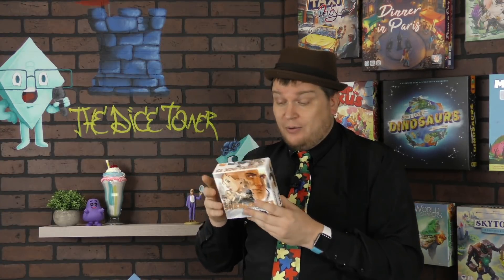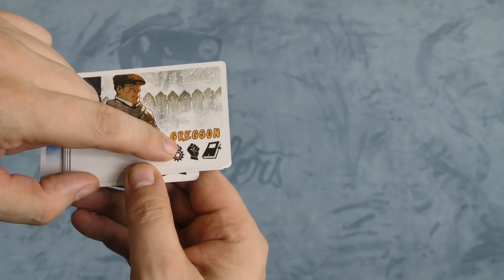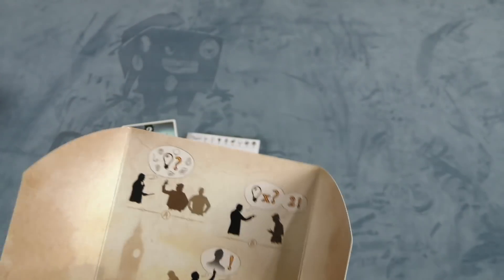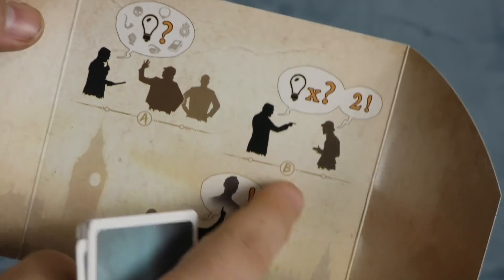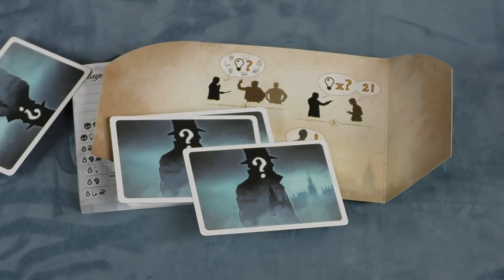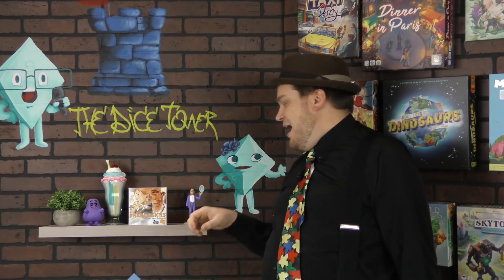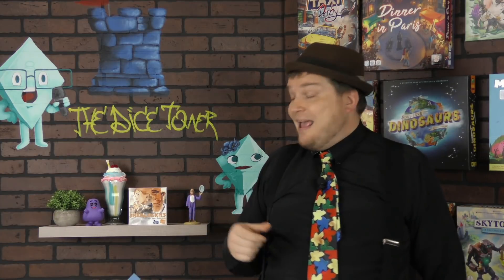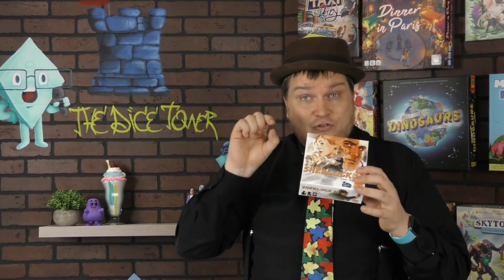Sherlock 13 Review - with Tom Vasel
Tom Vasel takes a look at a deduction card game called Sherlock 13!

Intro 0:00
Overview 1:18
Final Thoughts 3:49